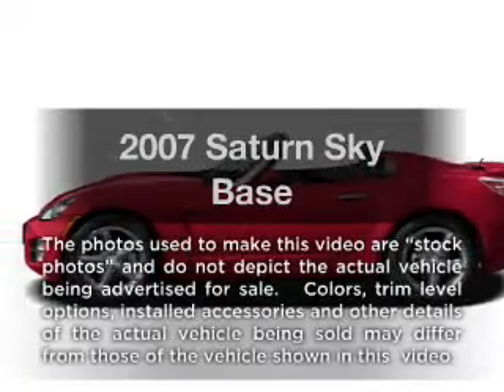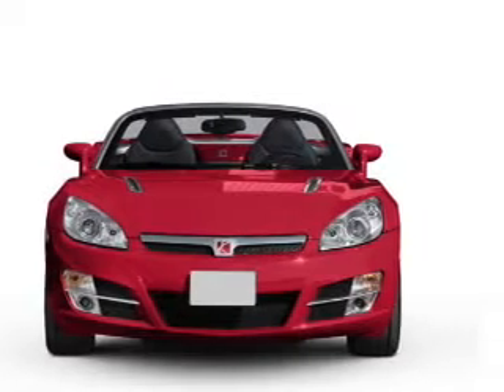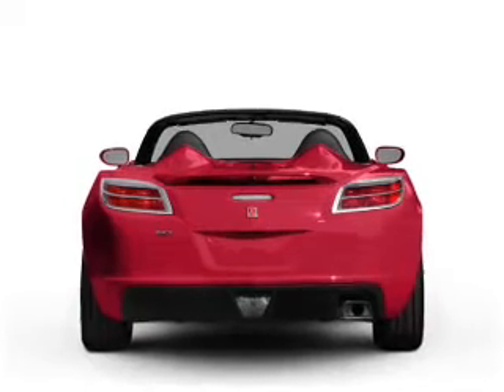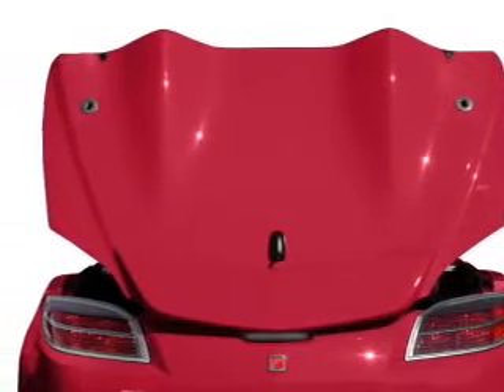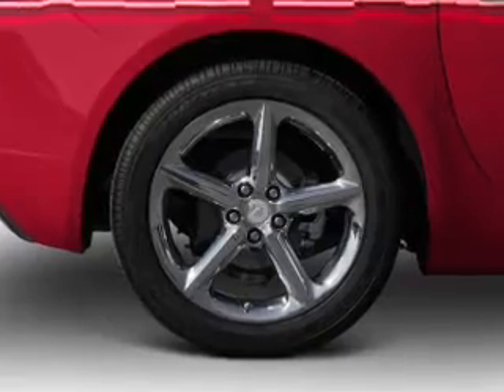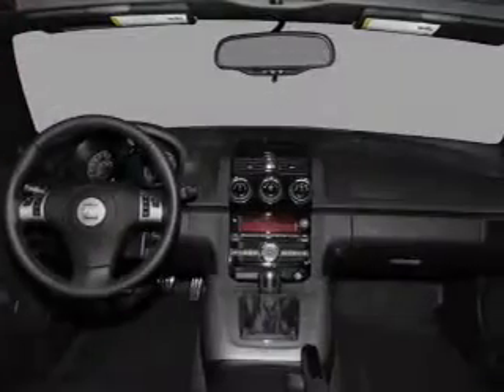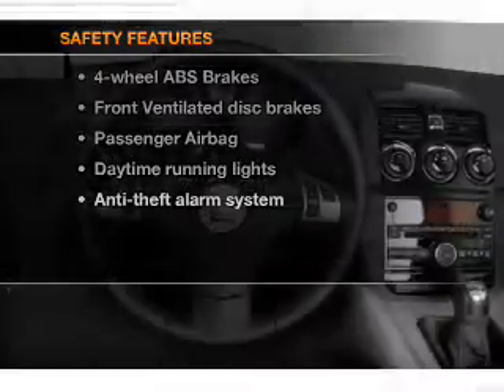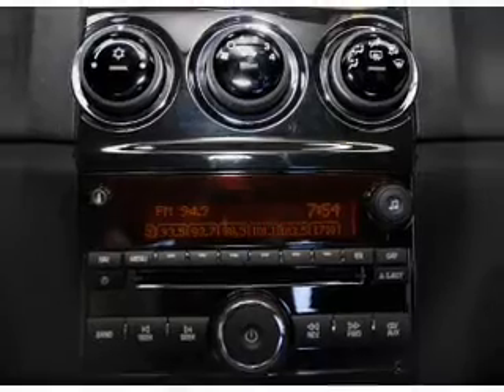2007 Saturn Sky - Batavia OH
Year: 2007
Make: Saturn
Model: Sky
Trim: Base
Engine: 2.4 liter inline 4 cylinder 16 valve
Transmission:
Color: Green
Mileage: 48657
Address:
1117 State Rte 32